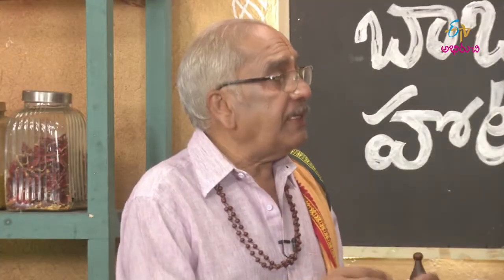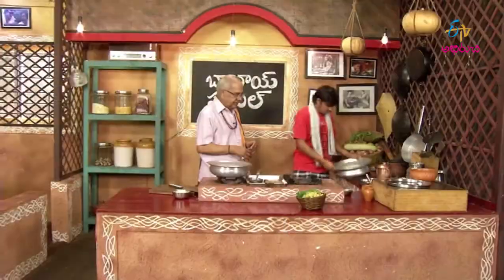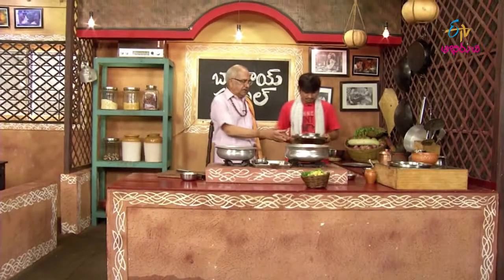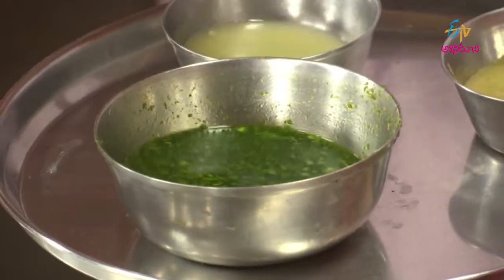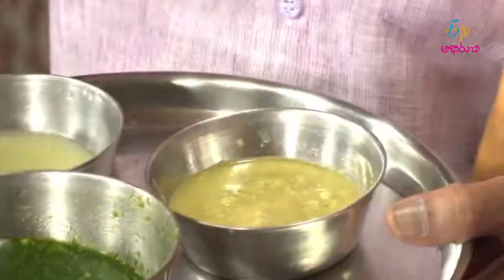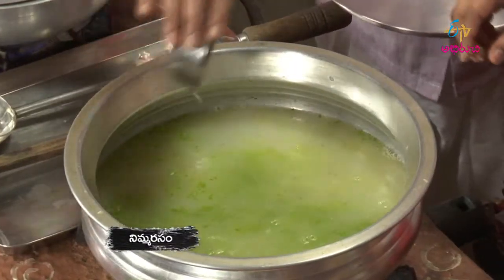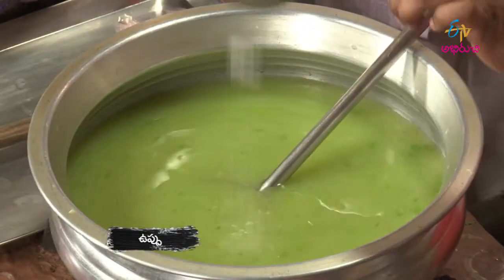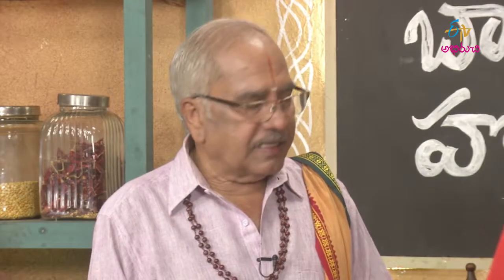Barley Neelu | Babai Hotel | 6th May 2019 | ETV Abhiruchi